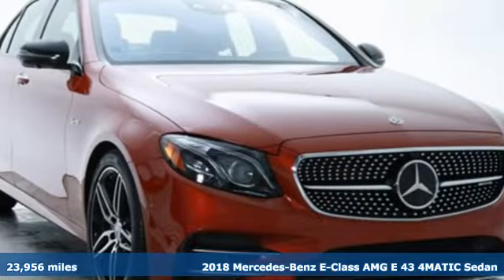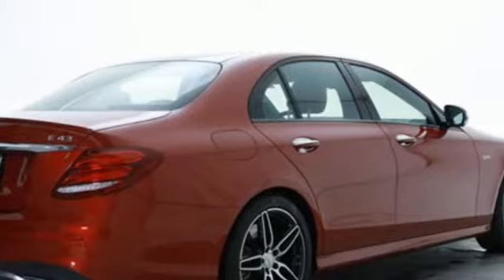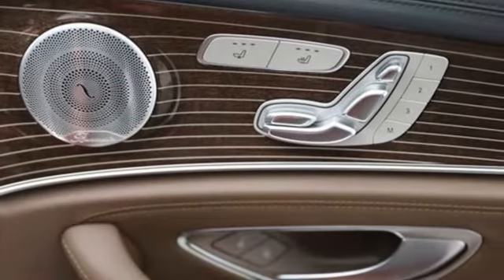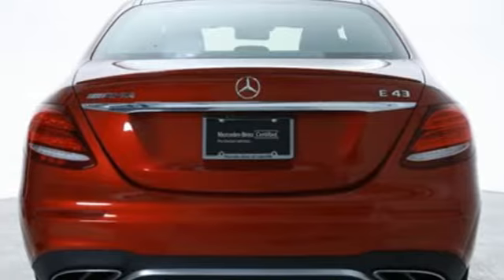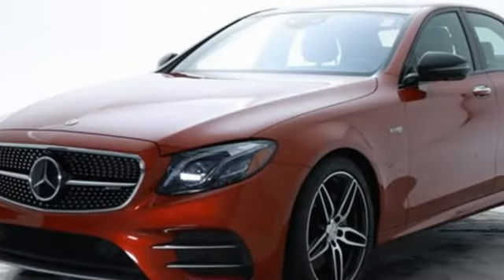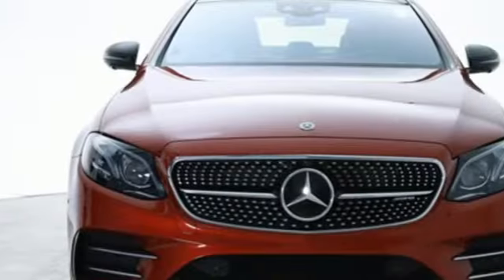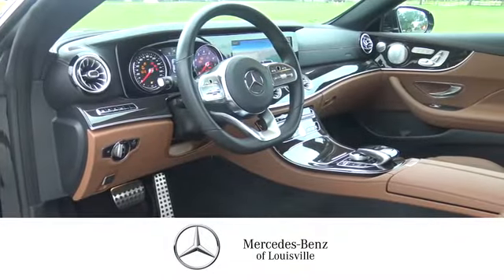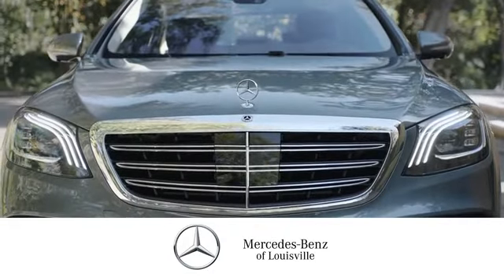2018 Mercedes-Benz E-Class Louisville KY Elizabethtown, KY UA13255 - SOLD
Year: 2018
Make: Mercedes-Benz
Model: E-Class
Trim: AMG E 43
Engine: 6 3.0 L
Transmission: Automatic
Color: Cardinal Red
Mileage: 23956
Stock #: UA13255
VIN: WDDZF6EB1JA357871
ABSOLUTELY LOADED WITH OPTIONS!!! YOU WON'T FIND ANOTHER ONE OUT THERE LIKE IT! Mercedes-Benz Certified, Excellent Condition. NAV, Heated Seats, Satellite Radio, Back-Up Camera, Full-Time 4MATIC All-Wheel, ACTIVE MULTICONTOUR FRONT SEATS W/MAS... BURMESTER HIGH END 3-D SURROUND SOUND... HEATED & VENTILATED FRONT SEATS, PANORAMA ROOF, AMG PERFORMANCE STEERING WHEEL. AMG E 43 trim.KEY FEATURES INCLUDENavigation, Full-Time 4MATIC All-Wheel, Back-Up Camera, Turbocharged, Satellite RadioOPTION PACKAGESBURMESTER HIGH END 3-D SURROUND SOUND SYSTEM, ACTIVE MULTICONTOUR FRONT SEATS W/MASSAGE FUNCTION, DESIGNO MAGNOLIA FLOWING LINES WOOD TRIM High Gloss Black Center Console, PANORAMA ROOF power tilt/sliding sunroof, HEATED REAR SEATS, AMG PERFORMANCE STEERING WHEEL DINAMICA insertsSHOP WITH CONFIDENCENO Deductible, Exchange Privilege for 7 days or 500 miles, whichever comes first, Each Certified vehicle must pass a rigorous inspection of over 165 points, 24-Hour Roadside Assistance includes trip routing, trip interruption coverage and technical help, Trip-Interruption Services, A network of over 300 Mercedes-Benz dealers will support your Certified Mercedes-Benz, Carfax Vehicle History Report, Balance of New Car Warranty plus 1 year/unlimited miles extended Limited WarrantyOUR OFFERINGSMercedes-Benz of Louisville's unparalleled customer experience begins the moment you enter our inviting, modern Mercedes-Benz dealership. Our entire staff of friendly, professional, and knowledgeable employees is focused and fully committed to meeting the needs of every guest visiting our showroom, service center, customer lounge, and our lifestyle boutique. Our goal is to deliver a customer experience so memorable that it sets a standard by which all future experiences will be judged.Pricing analysis performed on 4/1/2021. Horsepower calculations based on trim engine configuration. Please confirm the accuracy of the included equipment by calling us prior to purchase.

Address:
4156 Shelbyville Road